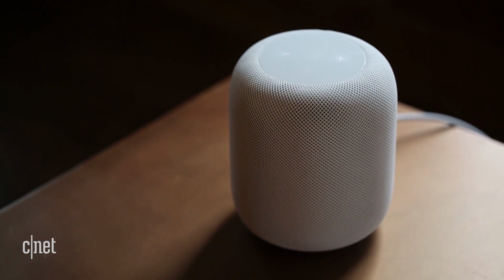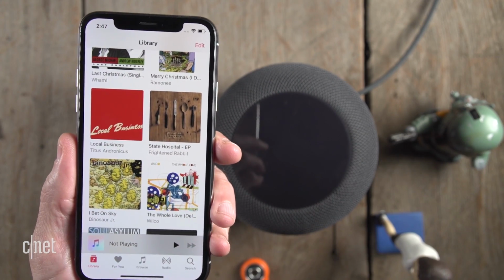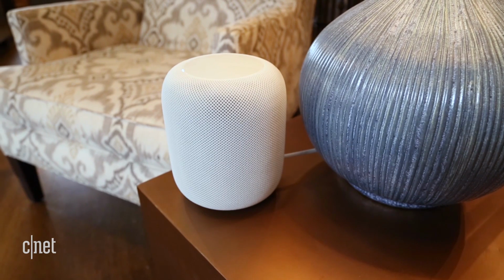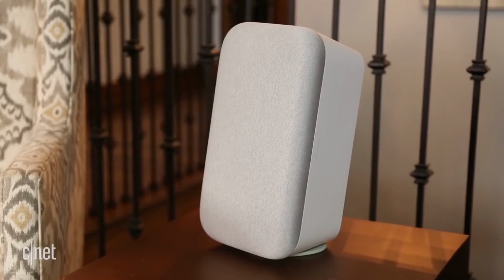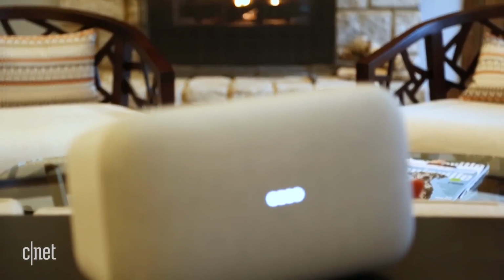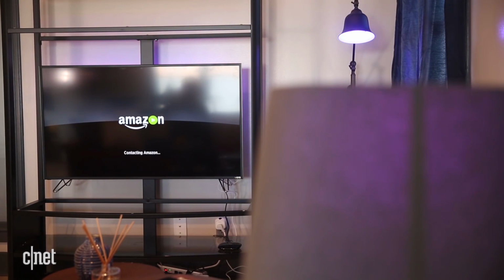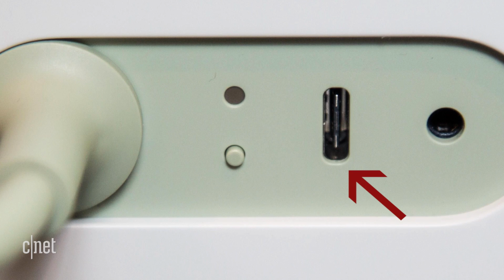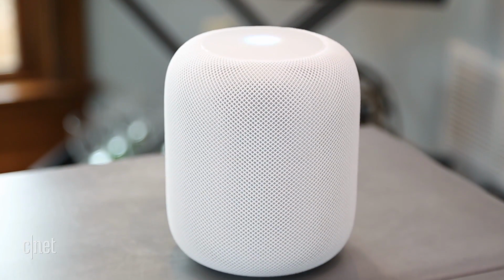Apple HomePod vs. Google Home Max (Prizefight)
It's Apple's HomePod vs. the Google Home Max. Who's got the sound and smarts to reign supreme! It's a Prizefight punch-out for smart speaker supremacy.